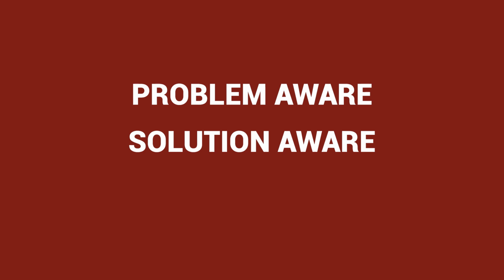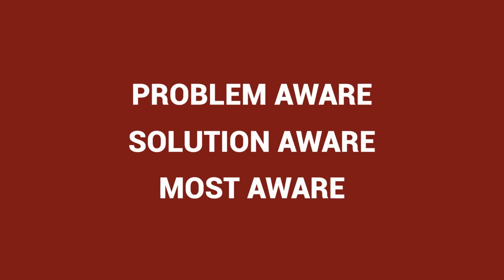These 7 Powerful Lead Magnet Ideas Will Get Leads Ready to Buy (For Coaches)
Looking for lead magnets that actually convert? In this video, I’ll share 7 powerful lead magnet ideas that will get leads ready to buy, specifically designed for coaches.

Whether you’re a business coach, wellness coach, or life coach, these lead magnet strategies will help you attract and nurture leads who are eager to invest in your services.

Discover how to create lead magnets that not only generate leads but also prepare them to become paying clients. By the end of this video, you’ll know the 7 powerful lead magnet ideas that get leads ready to buy and how to implement them for your coaching business.

Don’t miss out on these actionable tips to boost your client conversions!

👉 Watch the next video on Landing Page Layout

 ABOUT ME: I'm Danielle, a cold traffic positioning & funnel strategist helping businesses convert leads through effective sales messaging and funnels. With a passion for sales psychology and a knack for creative solutions, I've guided countless clients toward achieving their business goals.